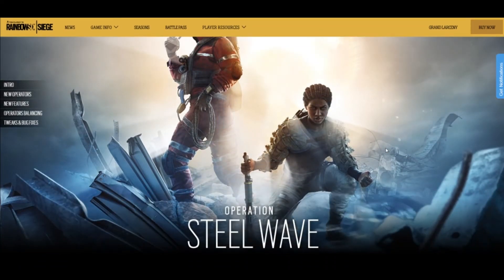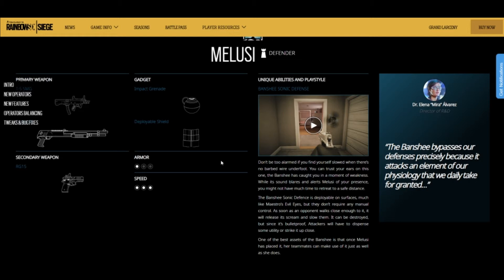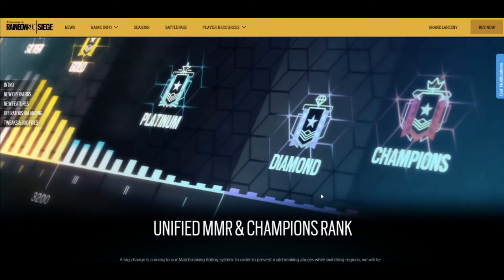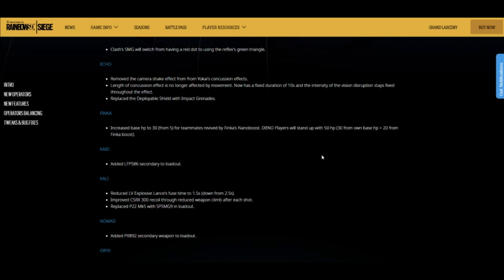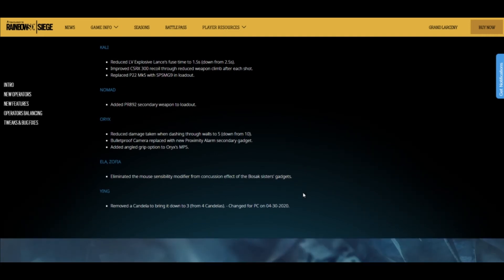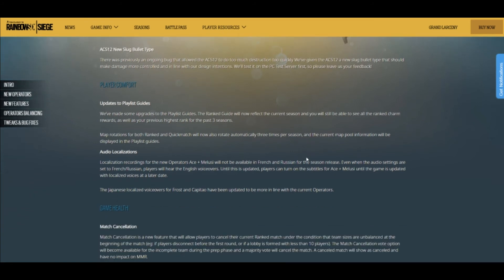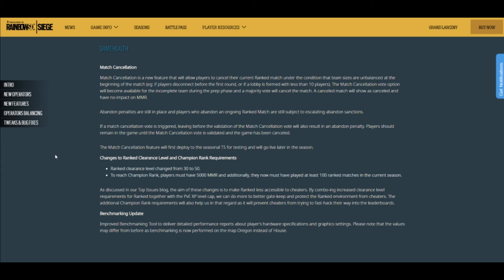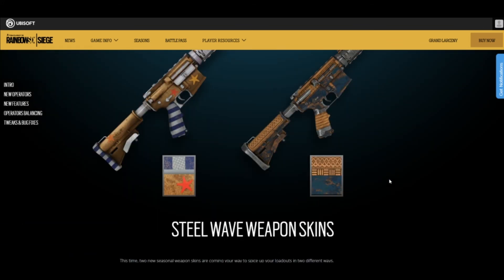STEEL WAVE PATCH NOTES ALL CAPS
These are the newest patch notes for Year 5 Season 2 of Rainbow Six Seige, Operation Steel Wave